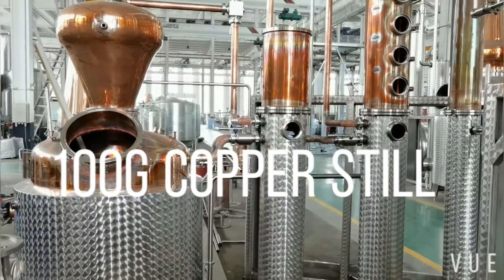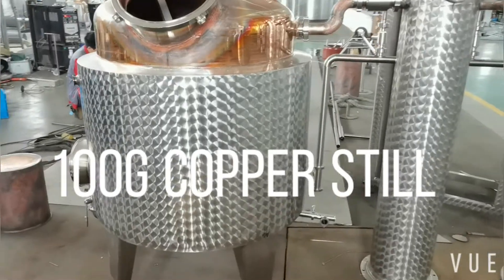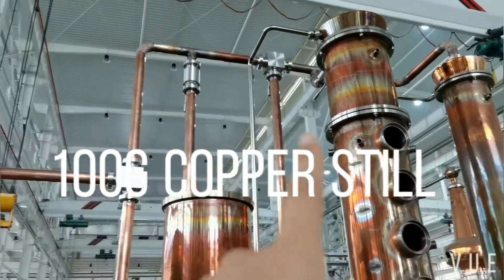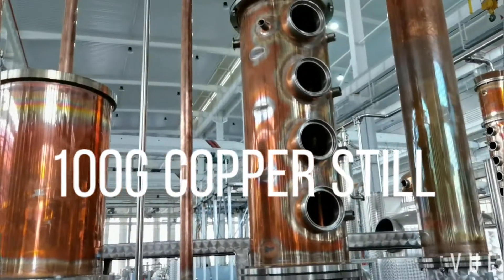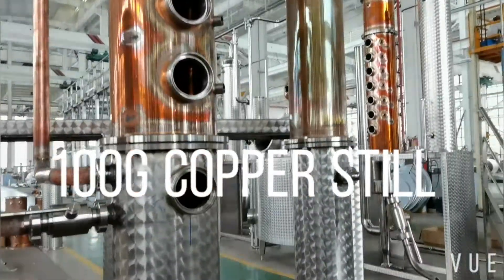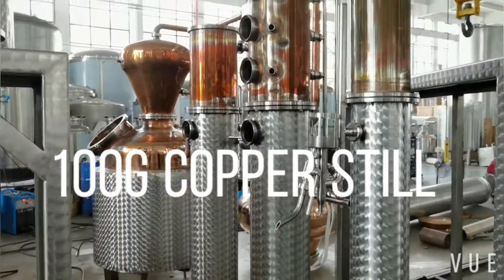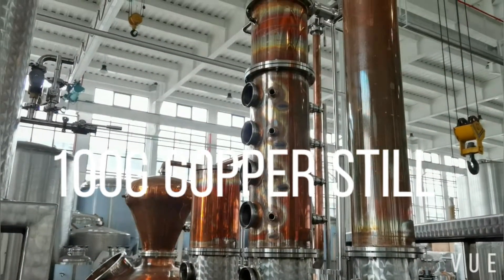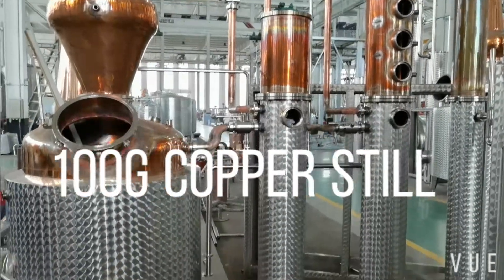100gall all copper whisky/gin still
1g=3.78L
If Budget permits,try this all copper option to get high quality distillate spirit.

Penny Jiang / sales manager
Daeyoo Tech. Co.,Ltd. Wenzhou (Brewing and Distilling manufacturer)
Wechat(most popular chatting software in China): pennyjiang2005
NOTE: You can add Facebook group"DYE distilling and brewing Platform" to see more updates of our brewing or distilling equipments.